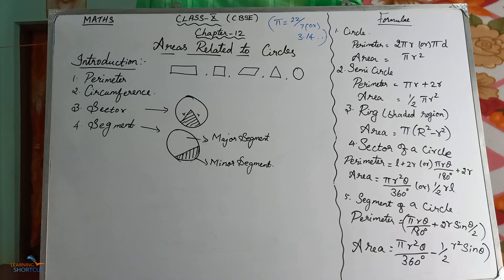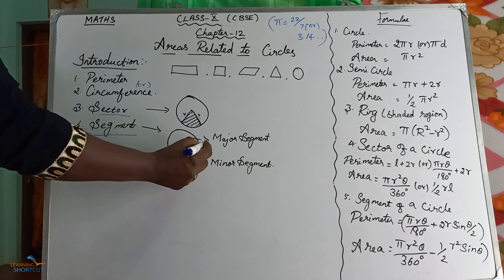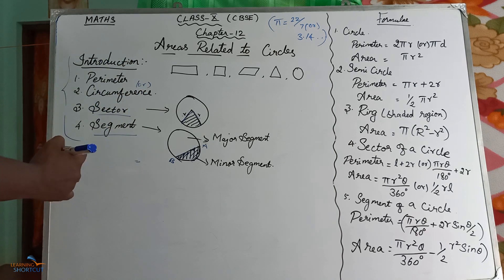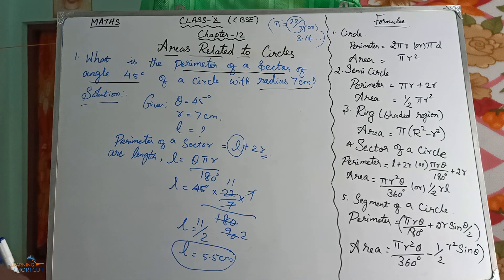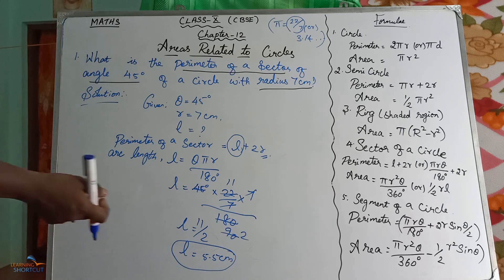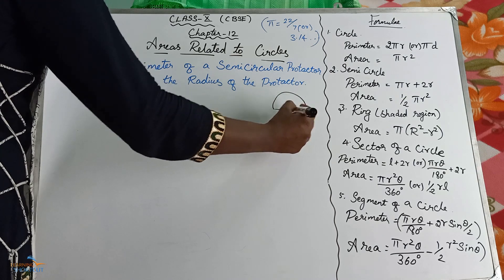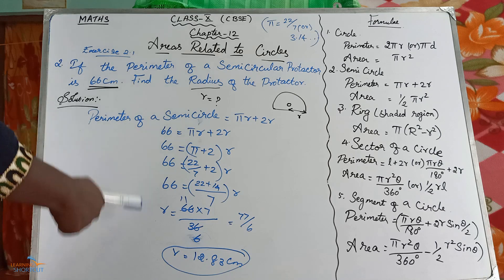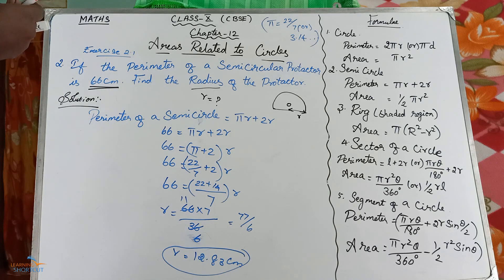Area Related to Circles - Maths Class 10 - Part I | Learning Shortcut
Learn "Areas related to circles" - CBSE | Mathematics | Class - 10 | Chapter - 12; we provide NCERT textbook based questions solution in video format, mainly from R.D Sharma solutions.

Topics covered in this video are follows:
Circles, Pi, Area, The perimeter of circle - ex: Touching circles, Wheel rotation; Segment of the circle, Sector of the circle, Area of Combination, Areas related to circles, Mensuration.

We wish to cover the topic in an extensive manner. So, the video will have 3 parts.